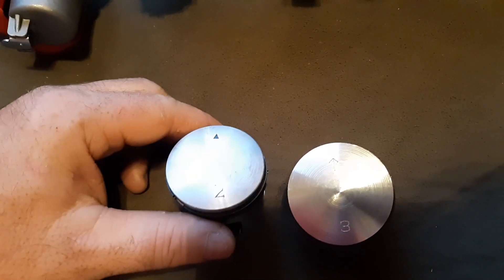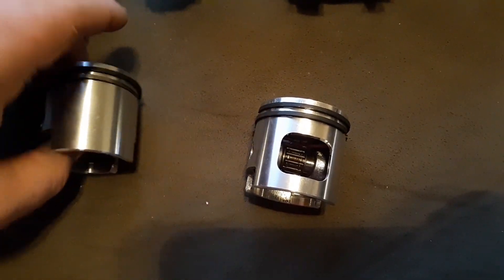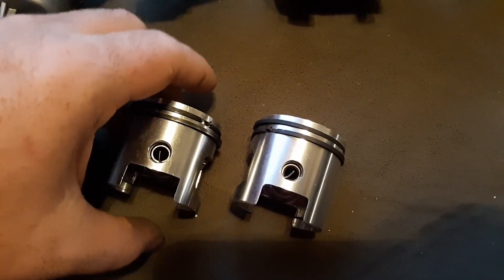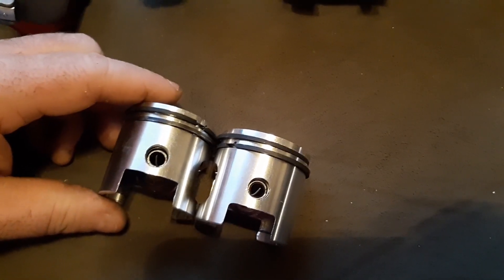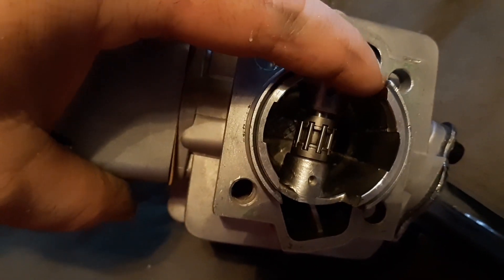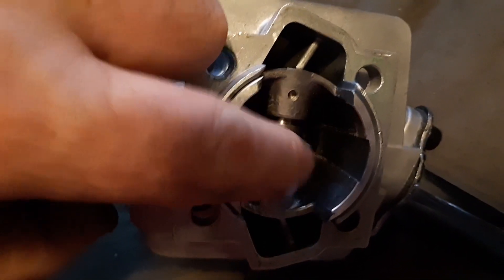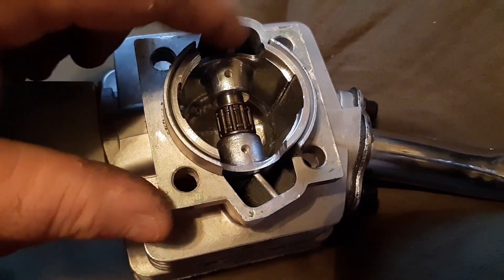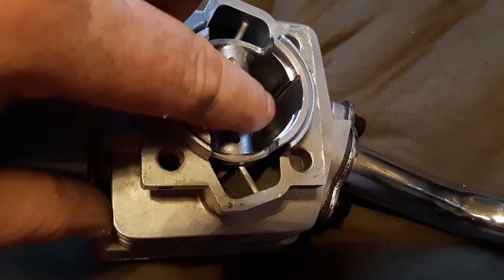Motorized bicycle #2 & #3 Piston, A & B Wrist pin? Explained!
Someone asked me why some pistons are stamped #2 and some # 3!  Well just happen to have two of the same size to look at!  So here they are and what is different!

If there is something I missed let me know! As far as I know #3 is a smaller centered skirt window and the #2 is Cut out more on the Exhaust side of the pistons skirt.  The Weight is also slightly changed and is more geared for each type of crank stroke?  Can't confirm that part but some sellers of the kits make this claim in product information on kits they sell!